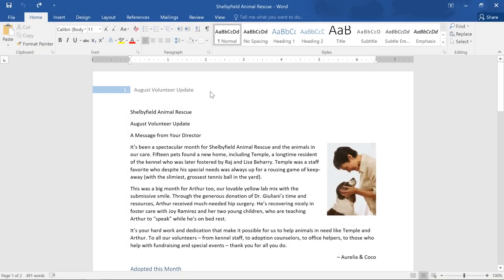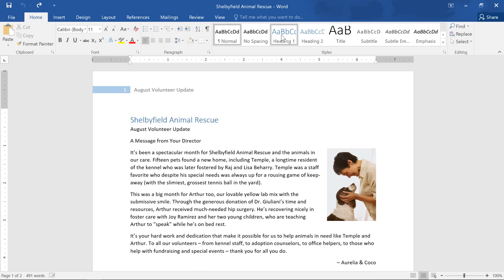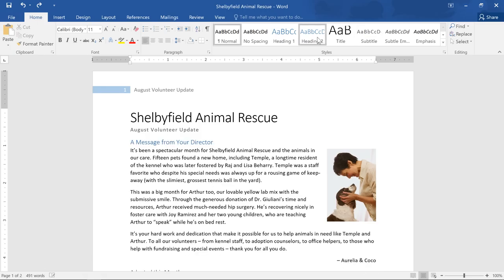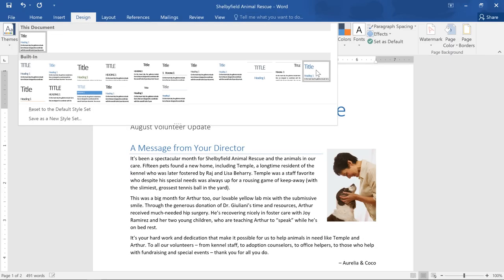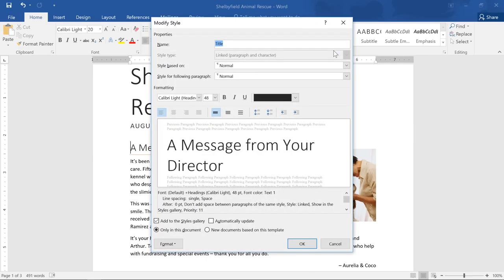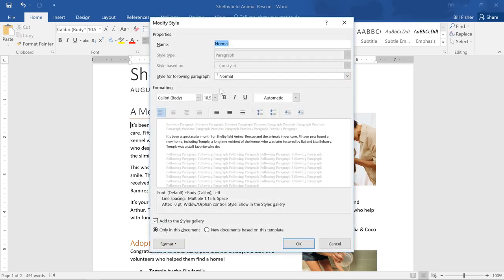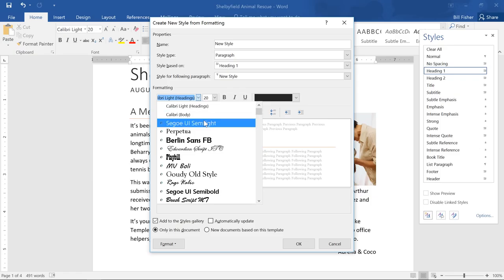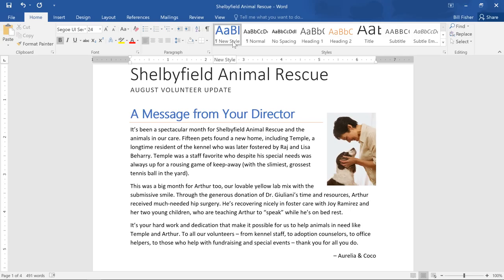Word Applying and Modifying Styles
Learn how to use Styles in Microsoft Word to instantly transform the look of your documents. This video shows you how to apply, customize, and create your own styles — saving time while giving your work a polished, professional finish. Perfect for students, professionals, and anyone who wants cleaner, smarter formatting! 📄💻

Timestamp🕒
0:00 – Intro: Why styles make your documents look professional
0:07 – What are Styles and how they work in Word
0:22 – Selecting and applying a Style
0:30 – Previewing different style options
0:38 – Viewing the full list of available styles
0:43 – Applying the “Title” style
0:50 – Moving to the next line and using “Subtitle”
1:00 – Adding and formatting a heading
1:06 – Exploring different style sets
1:19 – Switching to the Design tab for document formatting
1:25 – Trying different theme formats
1:37 – Adjusting style size and preferences
1:45 – How to modify an existing style
2:03 – Changing every instance of a style in one go
2:13 – Time-saving tip: editing Normal style text
2:31 – Creating a brand new custom style
2:40 – Naming and formatting your custom style
2:57 – Applying and saving your new style
3:02 – Final result: customize and experiment freely
3:09 – Wrap-up: Transform your document’s look with just a few clicks